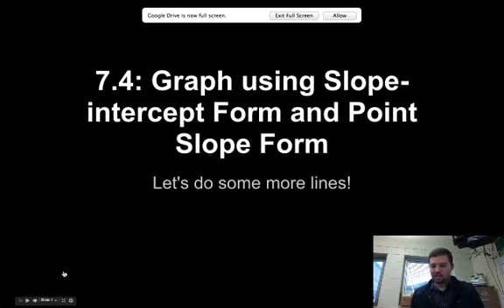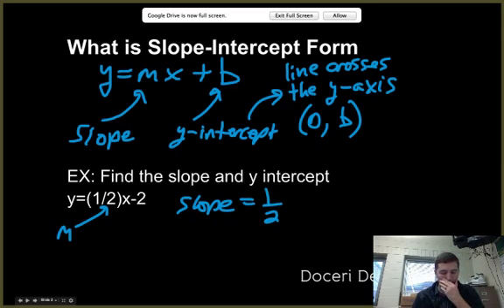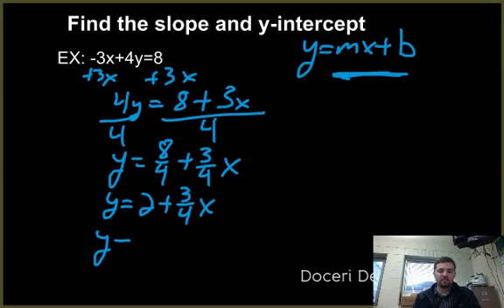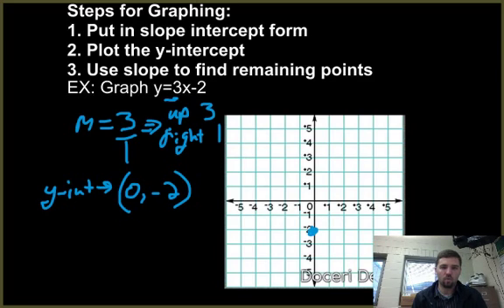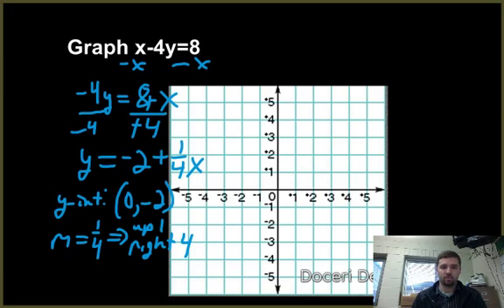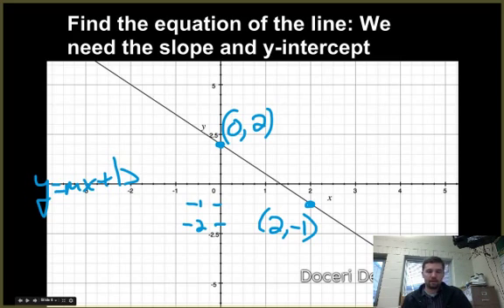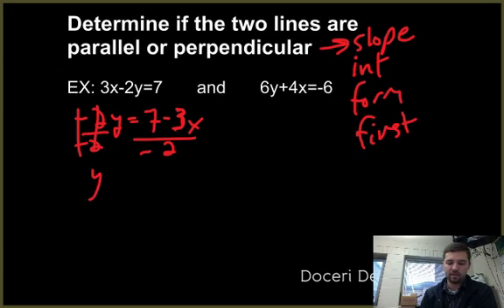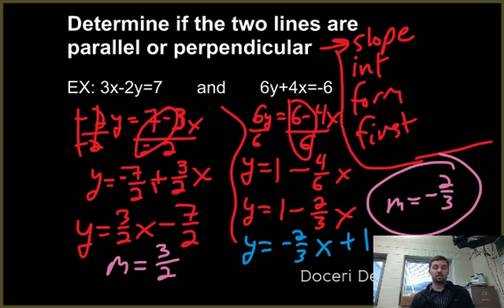Graph using Slope Intercept and Point Slope Form